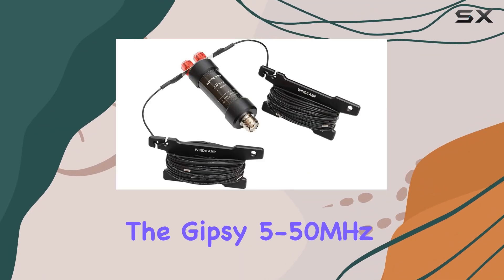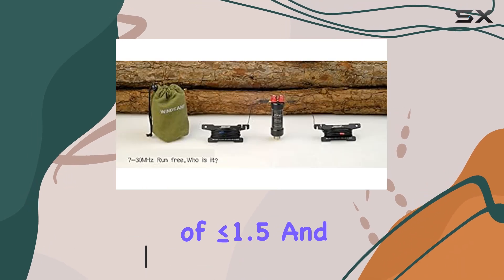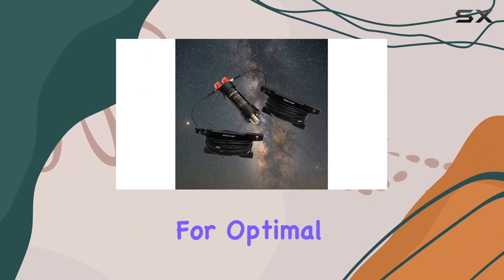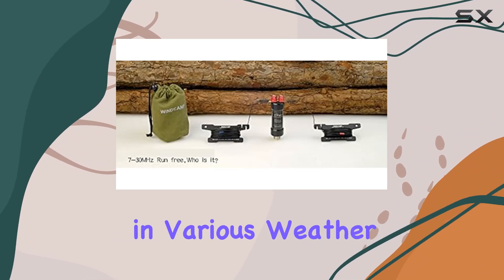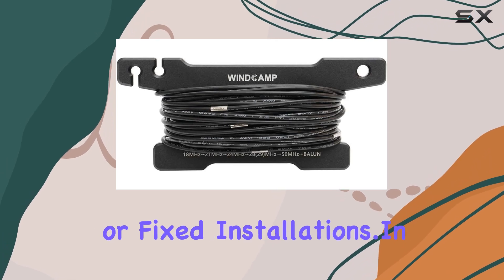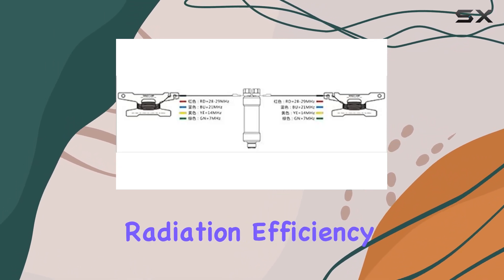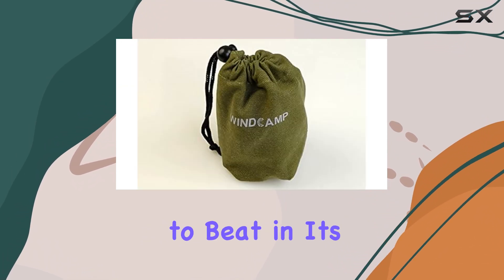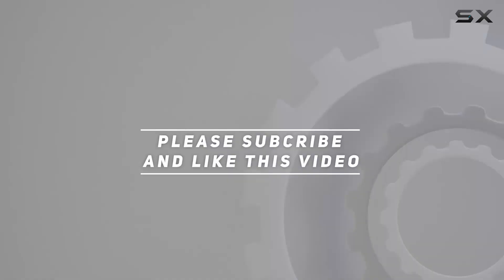Gipsy 5-50MHz HF Horizontal Dipole Antenna Ant for Ham Radio Waterproof Balun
0:00 Intro
0:06 Review

Things that we mentioned in this video:
Gipsy 5-50MHz HF Horizontal : B074CW8GXH